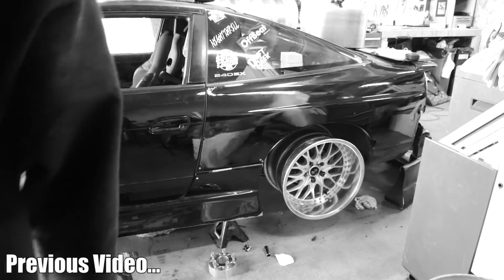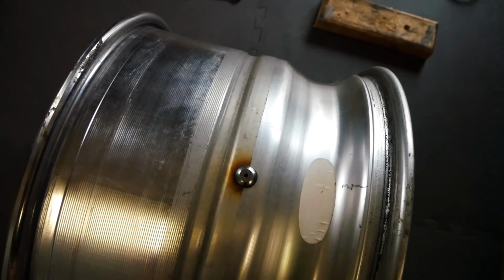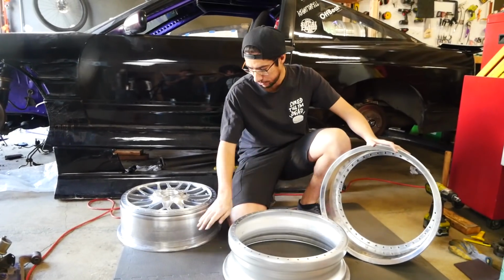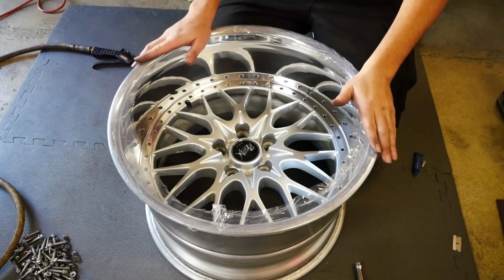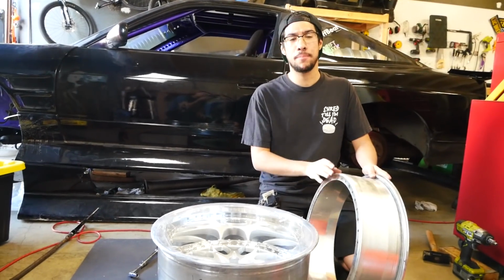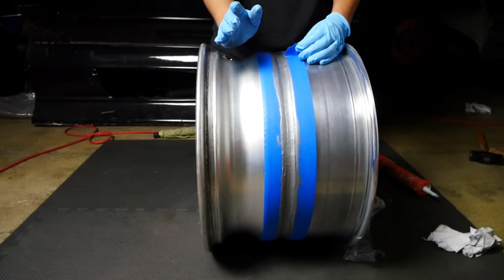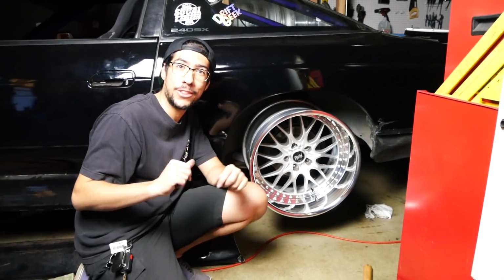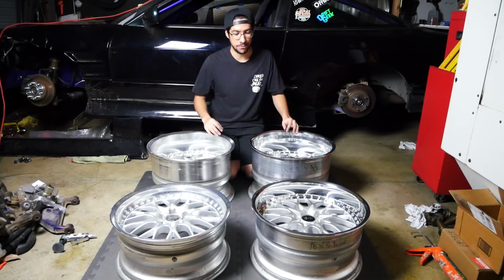Making My Wheels WIDER! 👄 Relipping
The sealant used was:

So in this video I cover relipping the Work Rezax 2's I got off of Croooober. They went from a 2" lip in the front to a 3". And in the back from a 5" lip to a 5.5" lip.

Specs before:

18x8.5 +31
18x11.5 -7

Specs After:
18x9.5 +18
18x12 -13